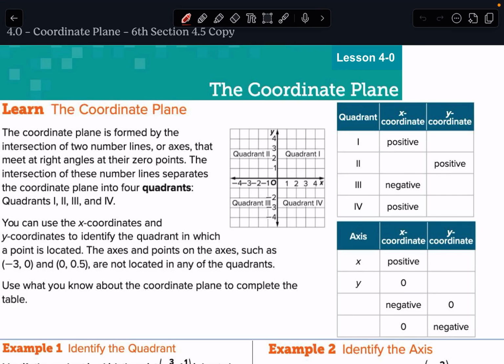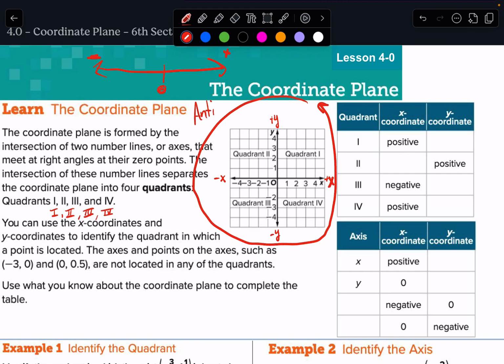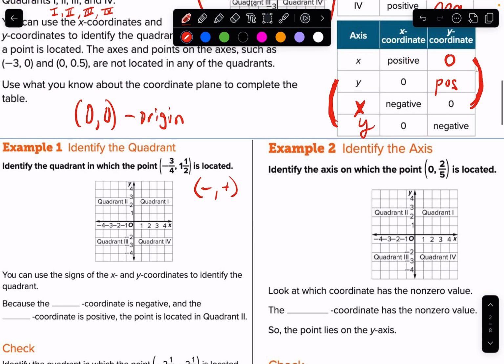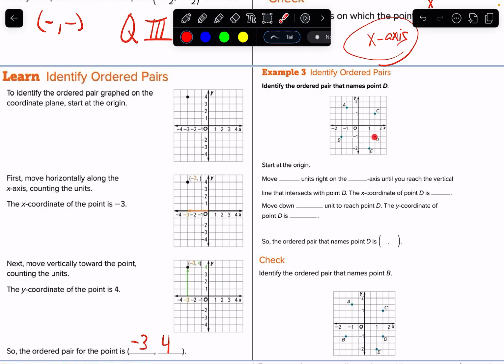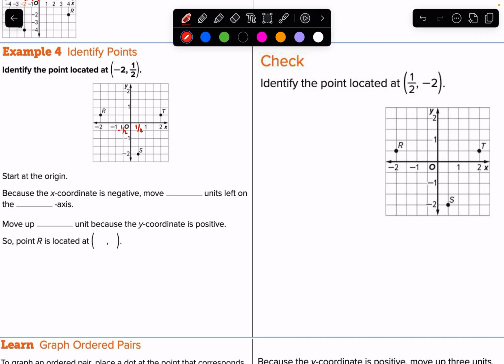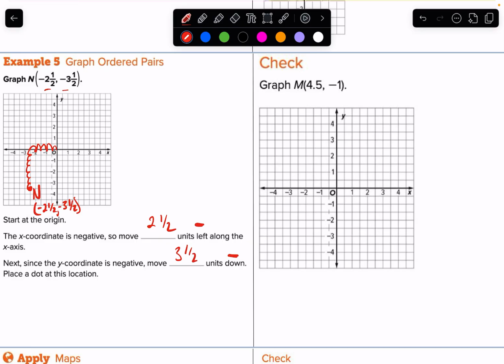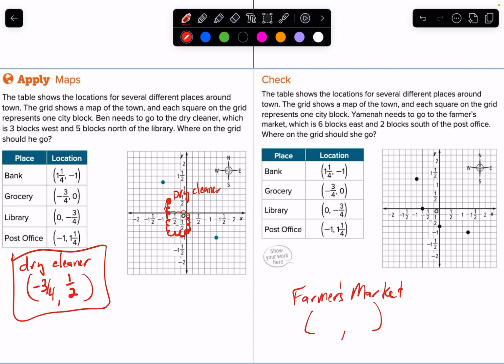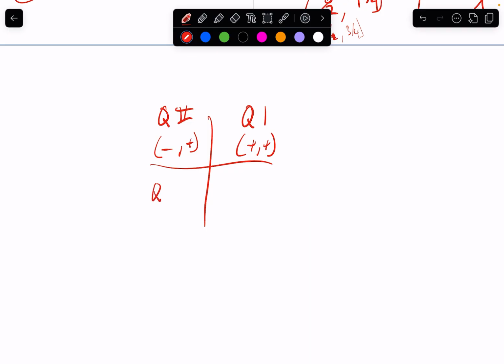Intro to Algebra - Module 4.0 - Coordinate Plane